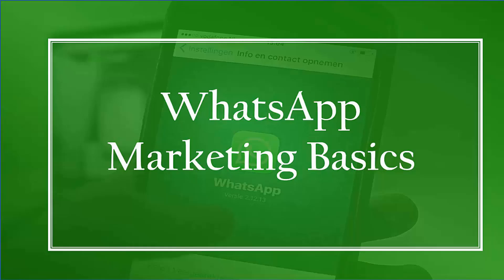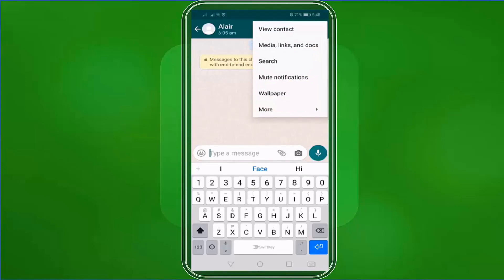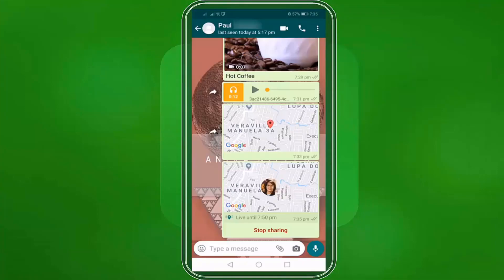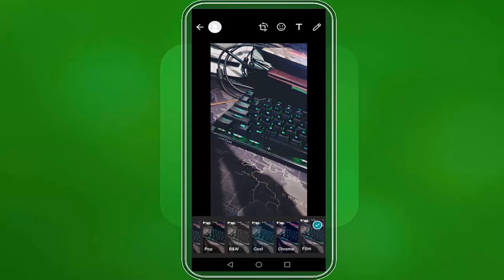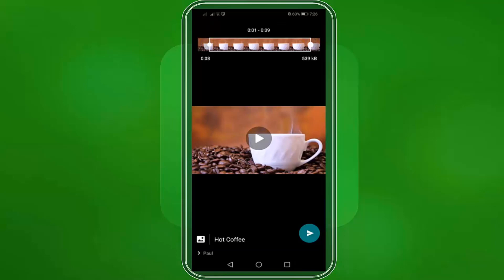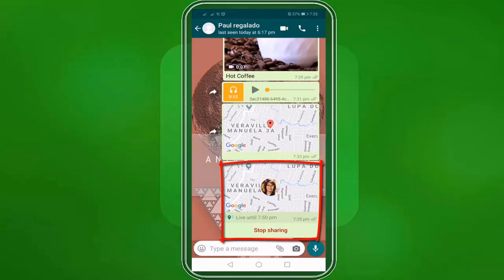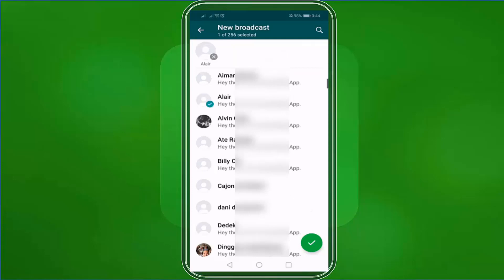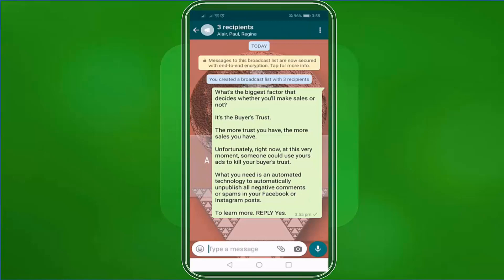Send Marketing Messages on WhatsApp Without Getting Banned (Important)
In this video, find out how to create a WhatsApp New Message, Send Media and Send a Broadcast Message.

Before you can send a new message on WhatsApp, your recipient’s number should be saved on your contacts list.

Under media you can send both photos,videos and audios. There are also some editing tools. Follow the steps in the video and get going.

The Broadcast Messaging System allows you to send media files to multiple recipients.